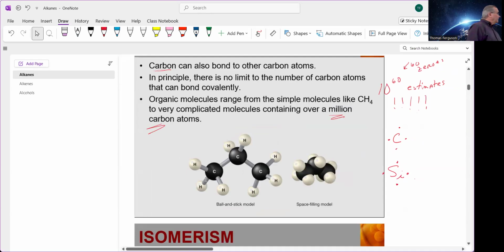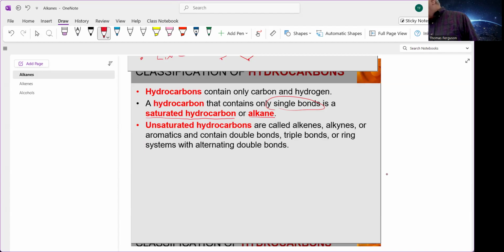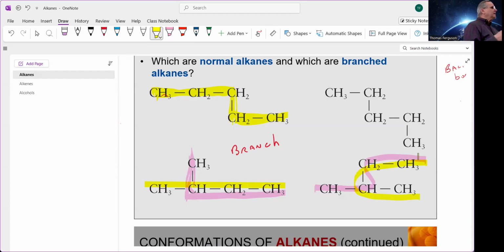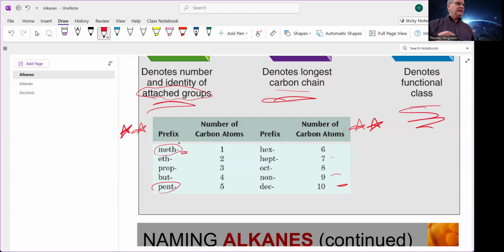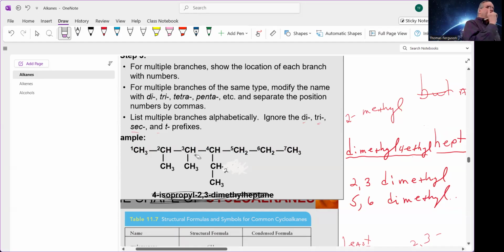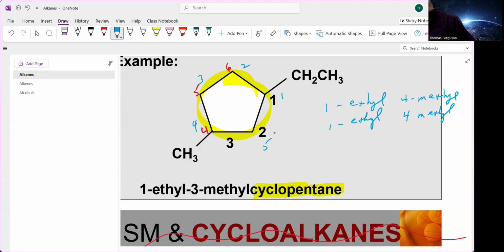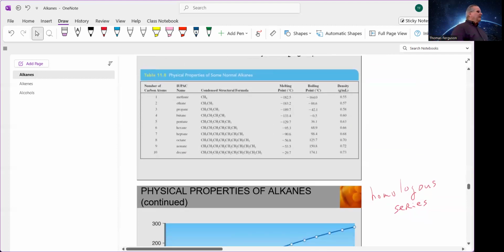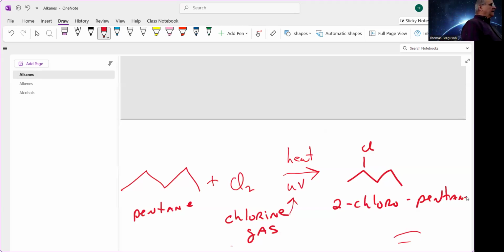Video unit 1 alkanes 1 23 2025